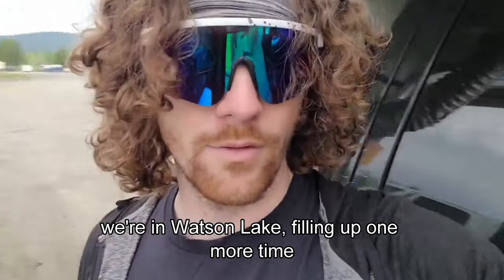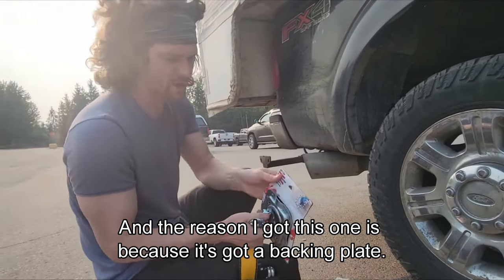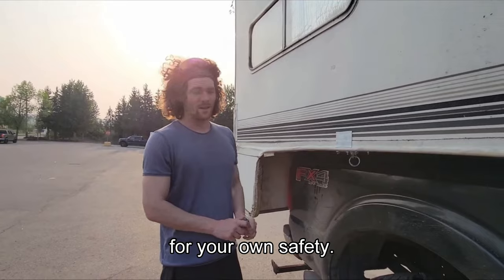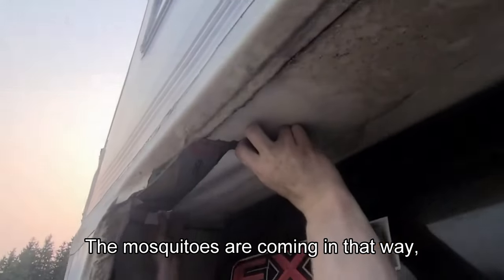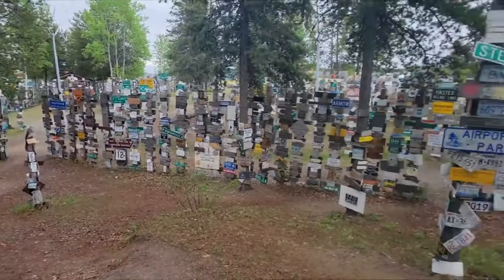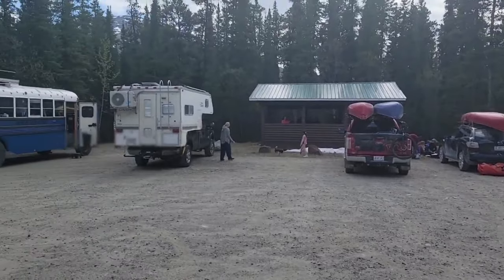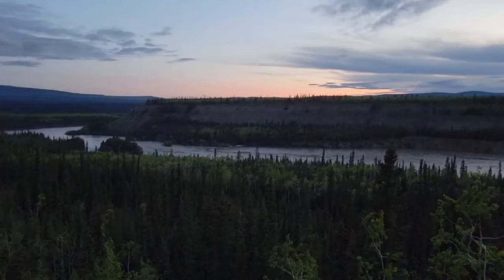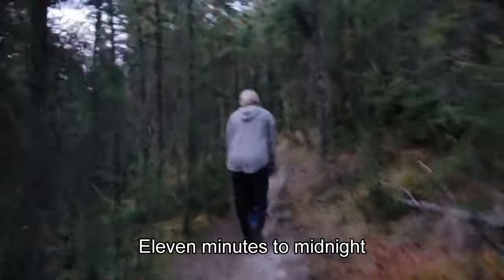Truck Camper Roadtrip Alaskan Highway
In this episode, we take on the rugged Alaskan Highway. View the stunning beauty of snow-capped mountains, pristine lakes, and wild animals along the way. Watch as we take on the challenges of navigating through unpaved roads,  unpredictable weather, and camper repairs.